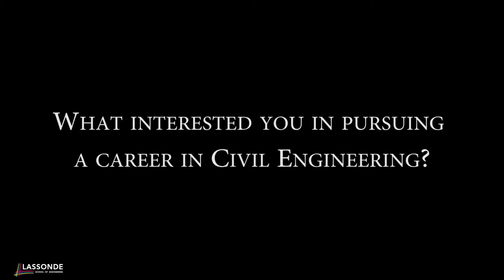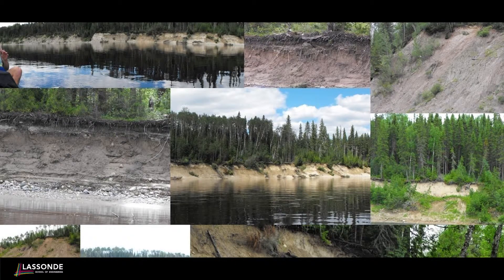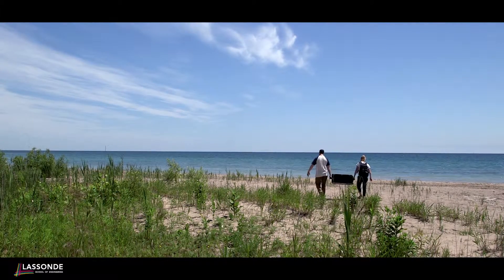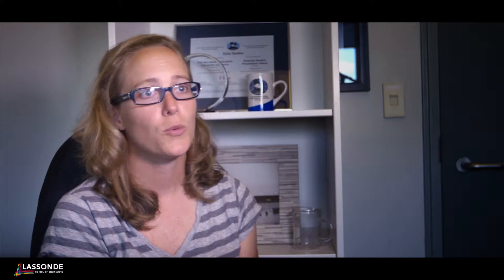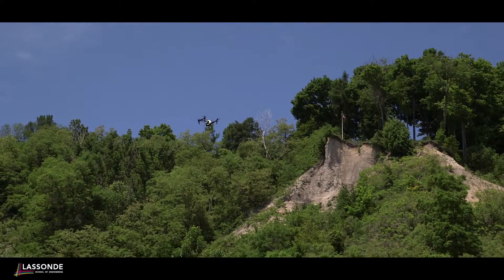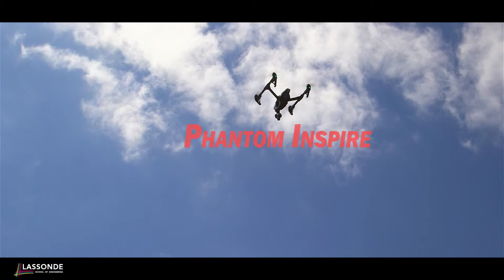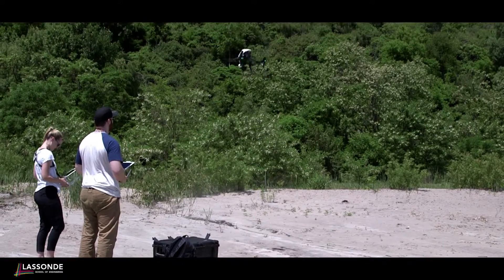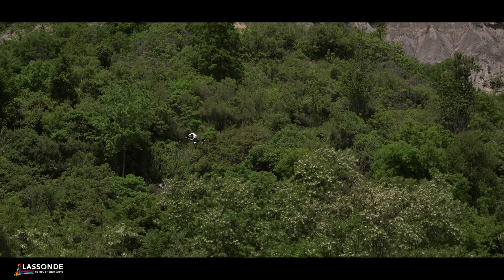Using Drones to Predict Landslides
Meet Professor Ryley Beddoe! In this video Dr. Beddoe will discuss her very exciting research on landslides and how she uses drone technology to potentially save lives.